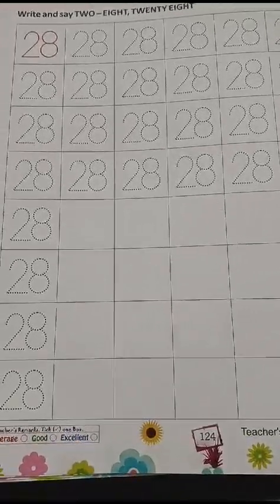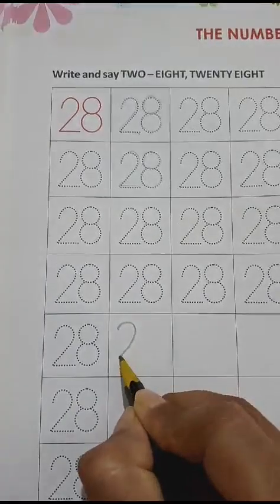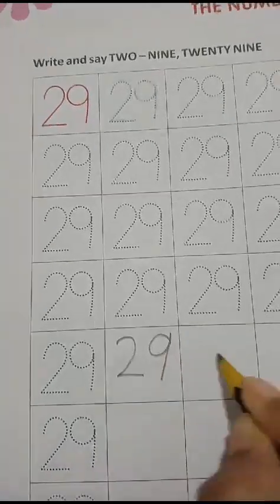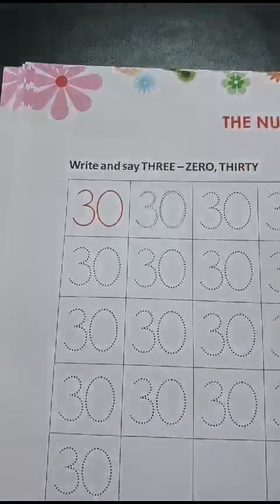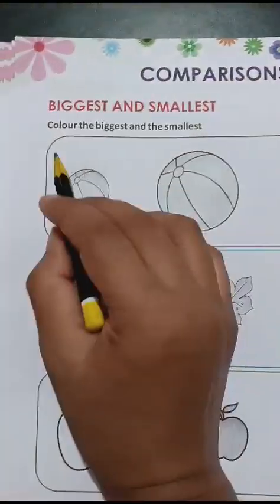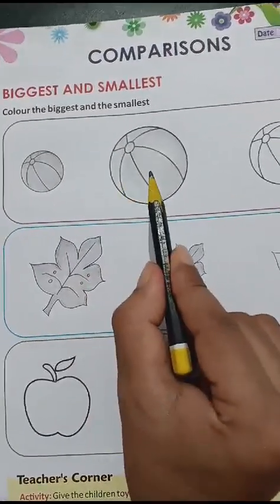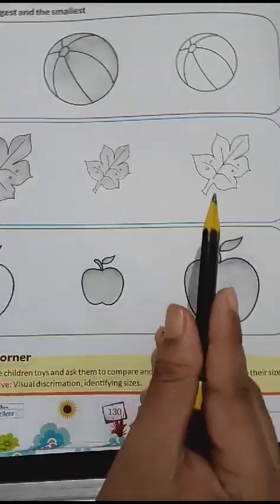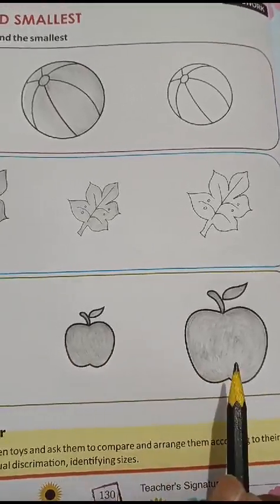Classwork, Maths, Class Nursery, Date 24/06/2024